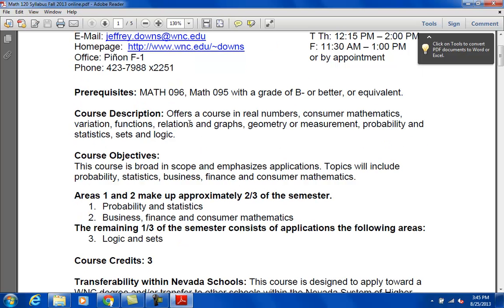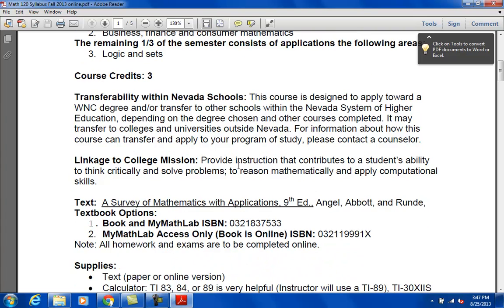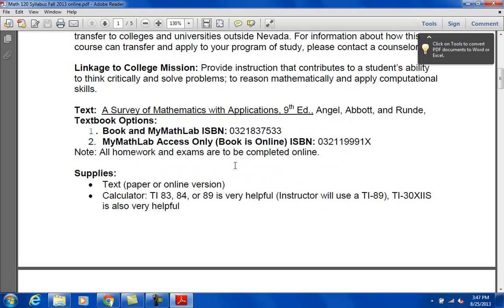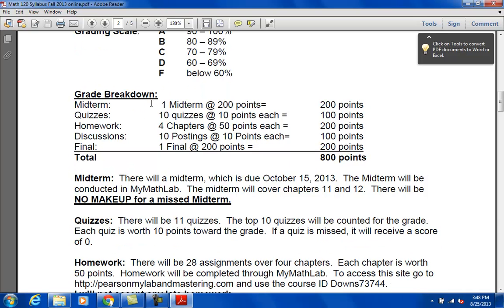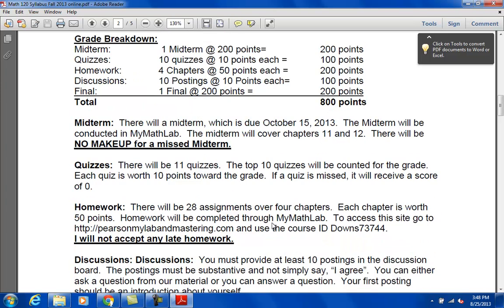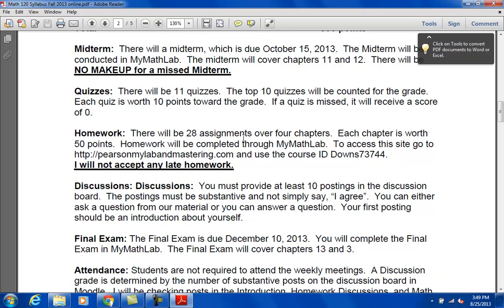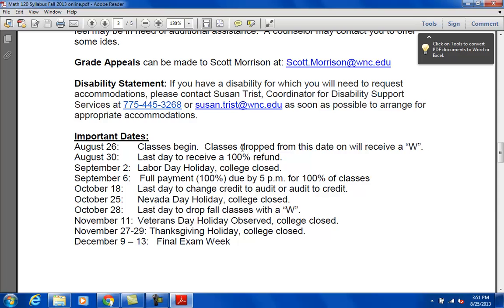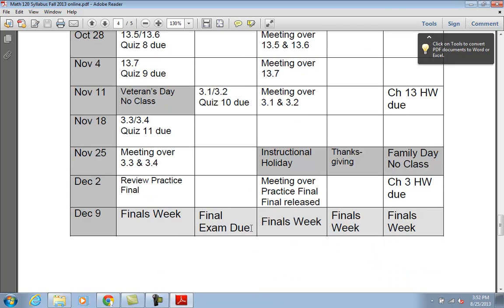Math 120 Syllabus Review F13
This is a review of the syllabus for the course